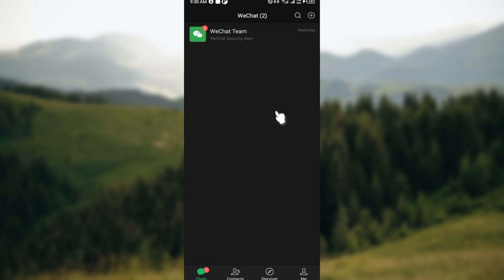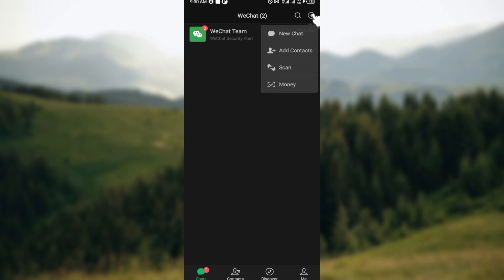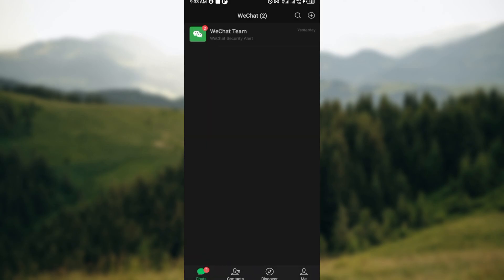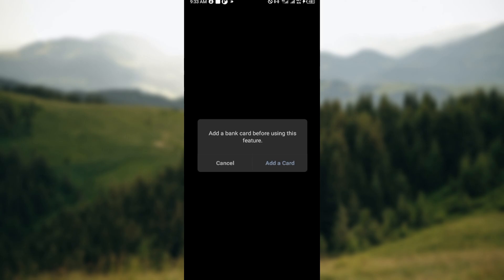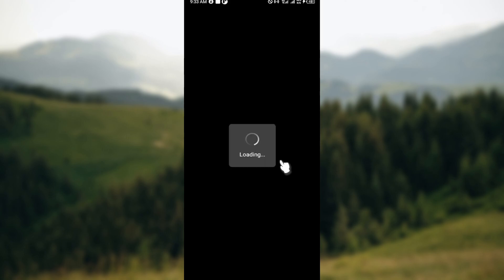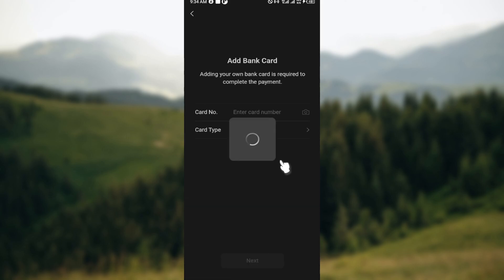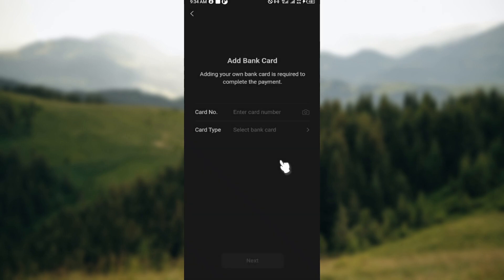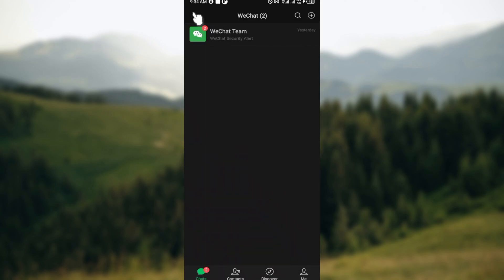How To Enable WeChat Pay (Quick Tutorial)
In this video I will show you How To Enable WeChat Pay. It would be good if you watch the video until the end so that you don't miss important steps.